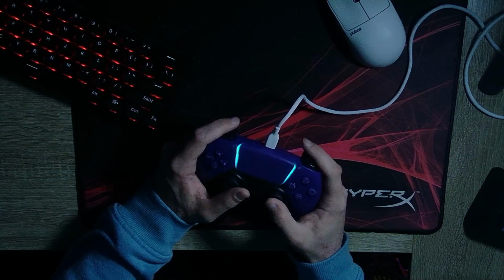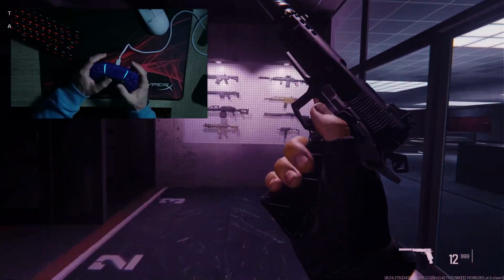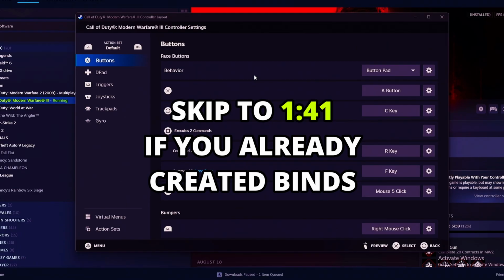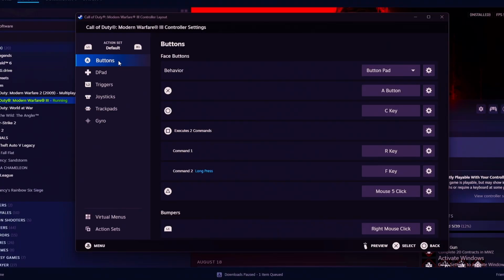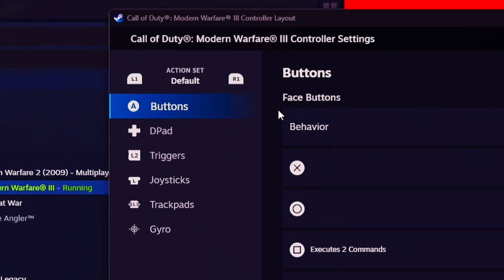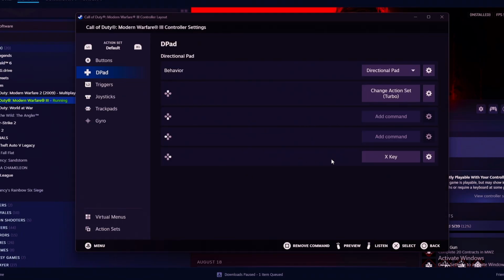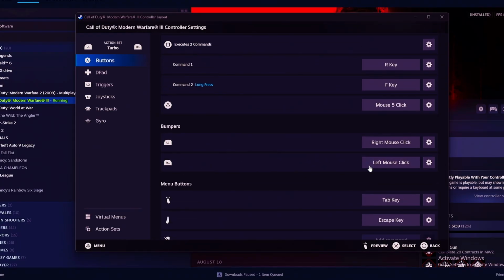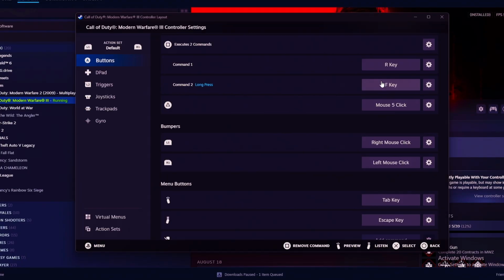How to Toggle TURBO ( RAPID TRIGGER ) on/off with Controller via Steam Input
Informative Video on how to set up a Bind to Enable/Disable Turbo ( Rapid Trigger ) on your Controller on your Steam Games.

If this Video has Helped you, i'd appreciate if you Liked the video so i know it helped you out, and i might eventually activate my windows :).

HashTags, Ignore.